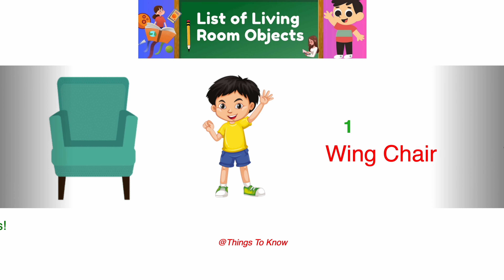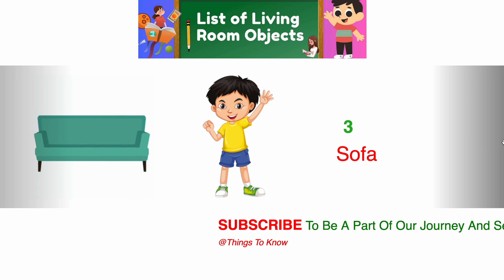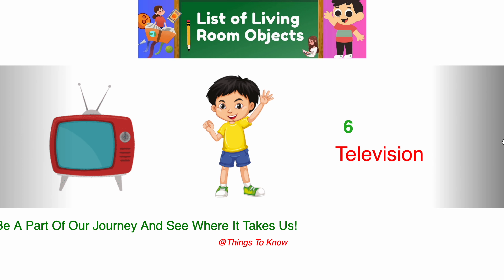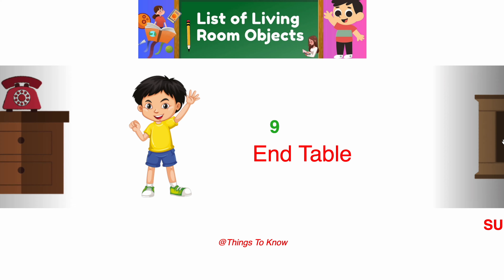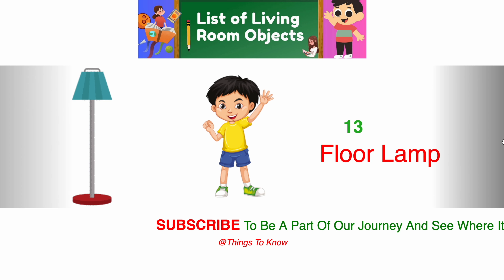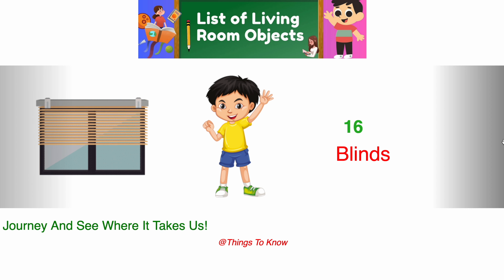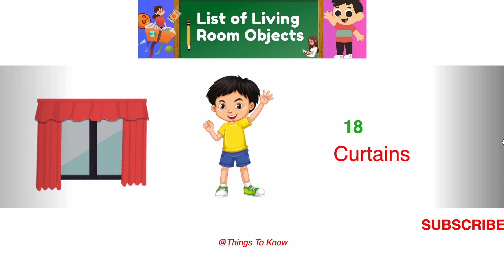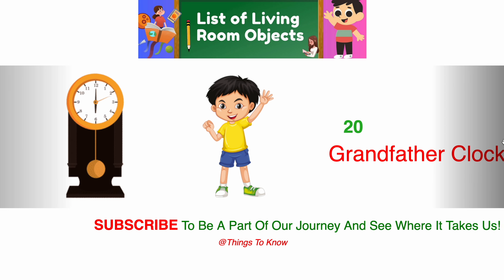Living Room Objects | Living Room Furniture in English | Living Room Vocabulary | Things You Learn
Living Room Objects
In this video we will learn Living Room Objects in English, watch this video till the END.